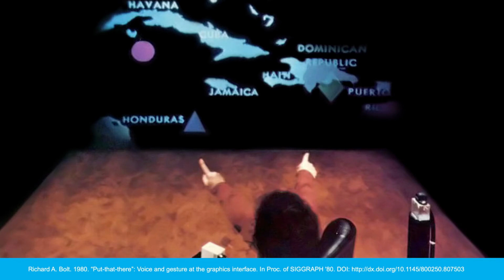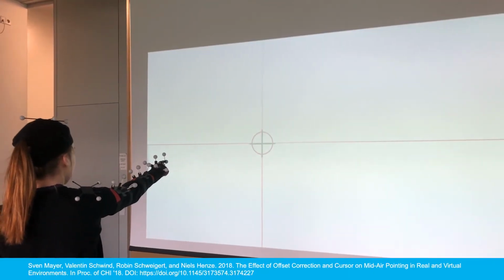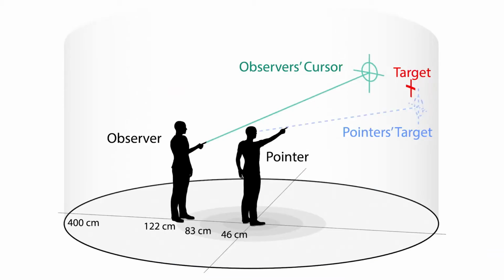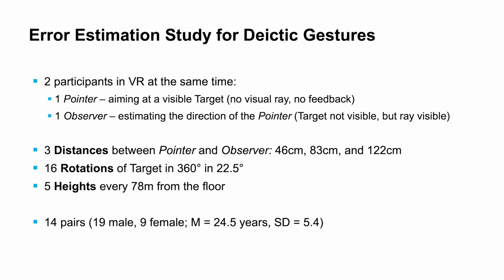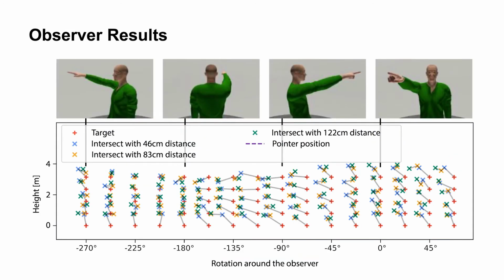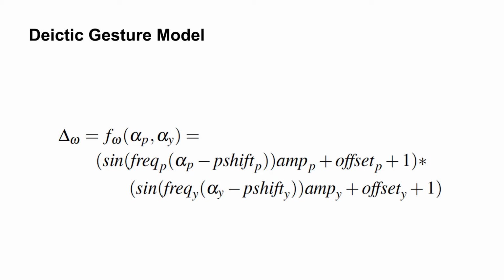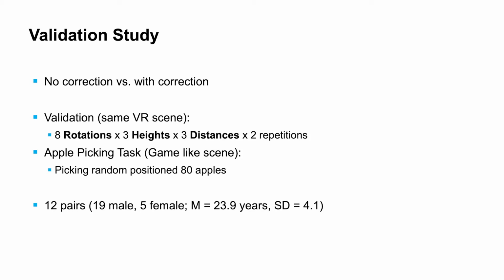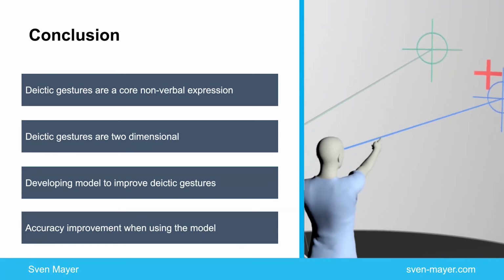Improving Humans' Ability to Interpret Deictic Gestures in Virtual Reality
Sven Mayer, Jens Reinhardt, Robin Schweigert, Brighten Jelke, Valentin Schwind, Katrin Wolf, Niels Henze

Session: HCI in mid-air and around wall displays

Abstract
Collaborative Virtual Environments (CVEs) offer unique opportunities for human communication. Humans can interact with each other over a distance in any environment and visual embodiment they want. Although deictic gestures are especially important as they can guide other humans' attention, humans make systematic errors when using and interpreting them. Recent work suggests that the interpretation of vertical deictic gestures can be significantly improved by warping the pointing arm. In this paper, we extend previous work by showing that models enable to also improve the interpretation of deictic gestures at targets all around the user. Through a study with 28 participants in a CVE, we analyzed the errors users make when interpreting deictic gestures. We derived a model that rotates the arm of a pointing user's avatar to improve the observing users' accuracy. A second study with 24 participants shows that we can improve observers' accuracy by 22.9%. As our approach is not noticeable for users, it improves their accuracy without requiring them to learn a new interaction technique or distracting from the experience.